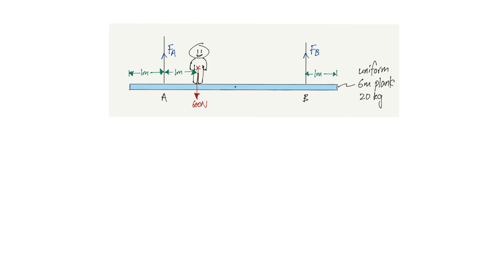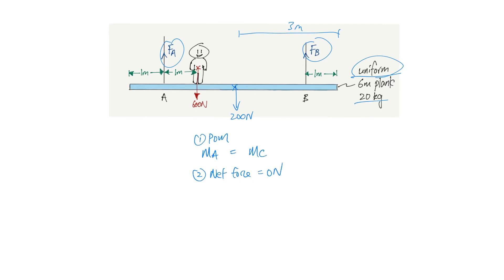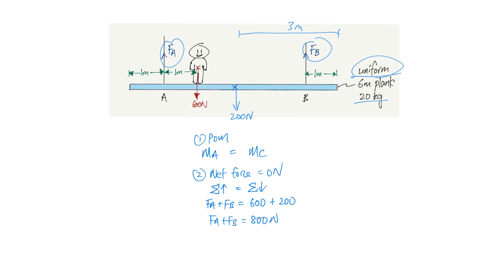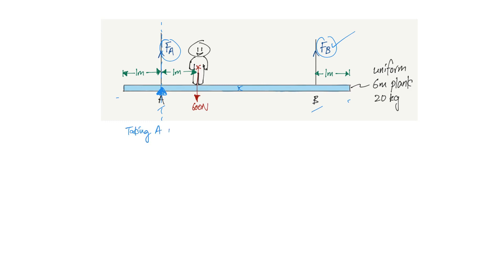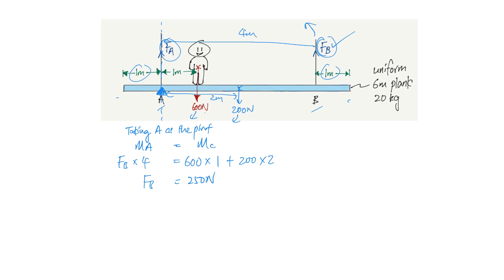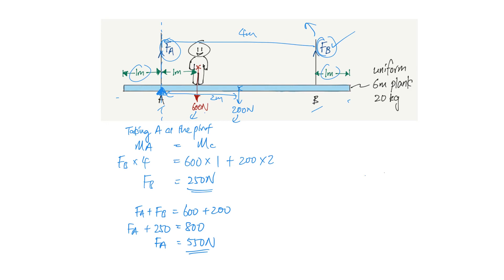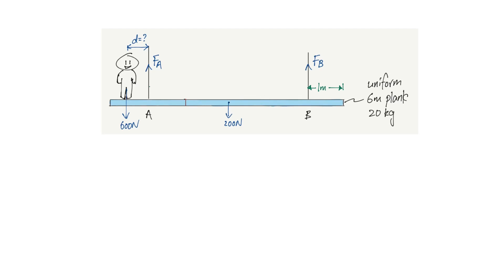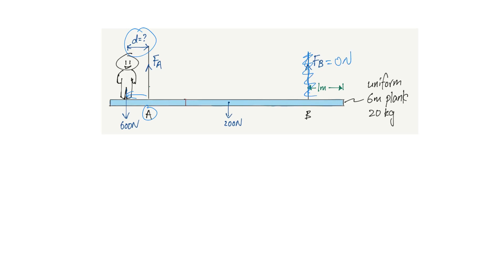Double pivot question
Click on the this blog link to access the question and the solutions.